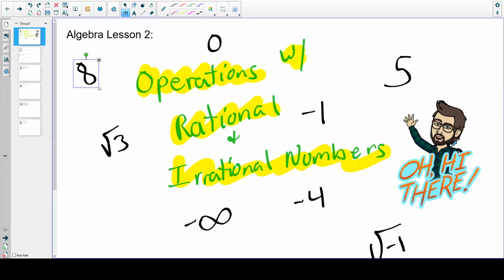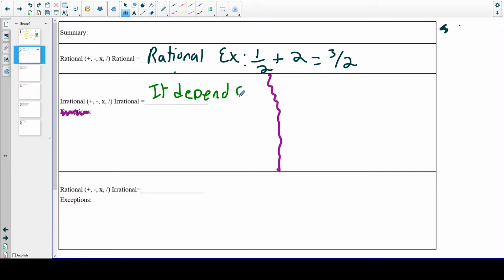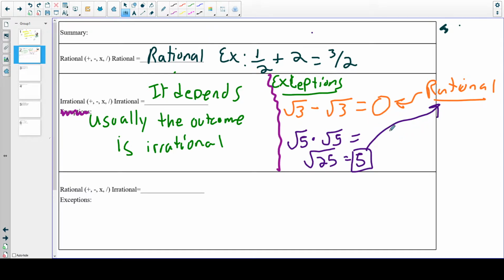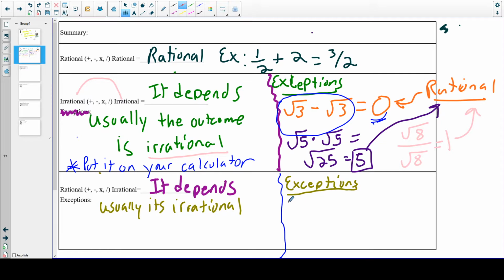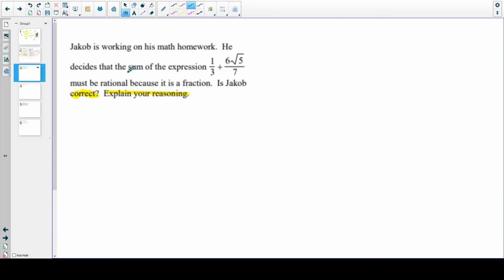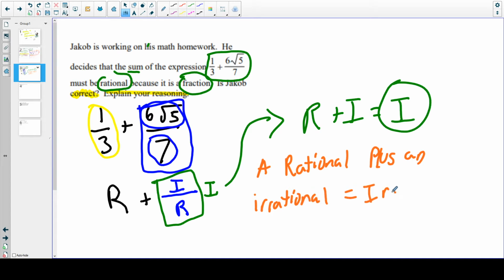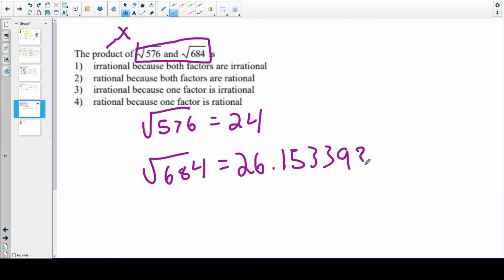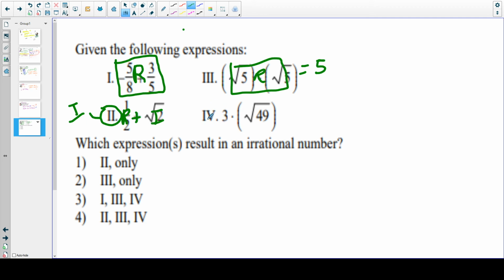Algebra Lesson 2: Operations with Rational and Irrational numbers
Hello! This video talks about operations with rational and irrational numbers. (with several examples). Please use the time stamps to navigate through the video.

If you have any questions, please leave it in the comments down below!

00:30 Operations with Rational  and Irrational Numbers
7:56 Examples